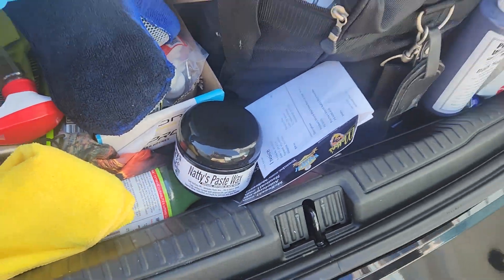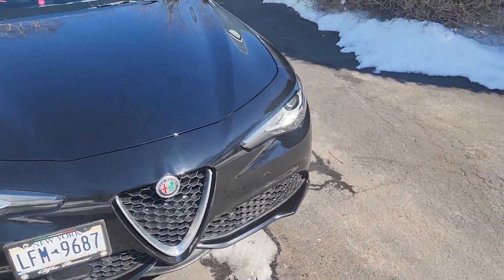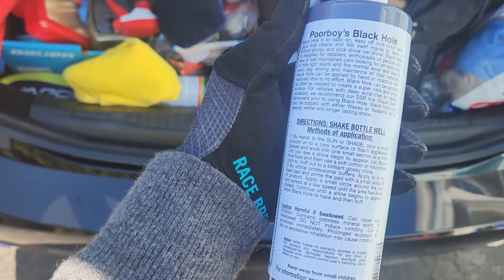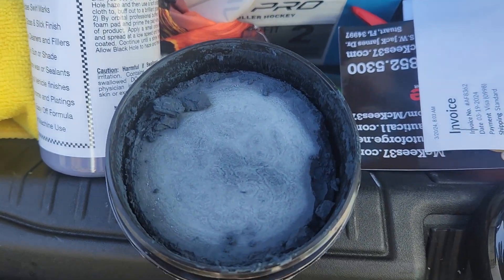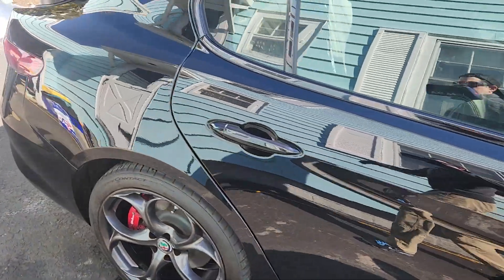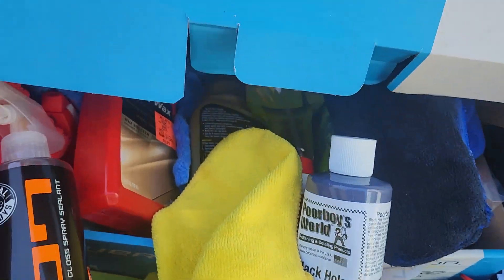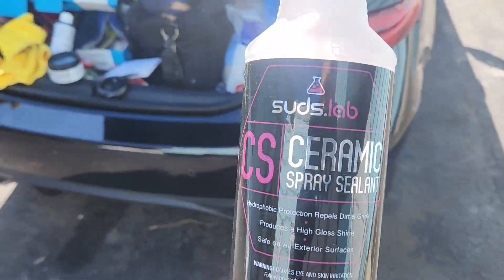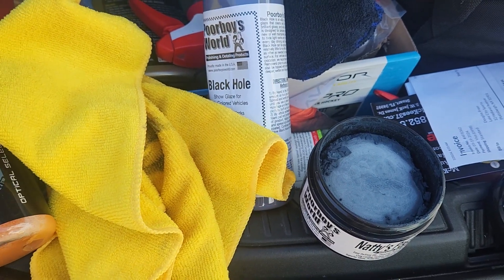Blackhole Glaze and Natty's black wax made in USA Stoked Alfa Romeo